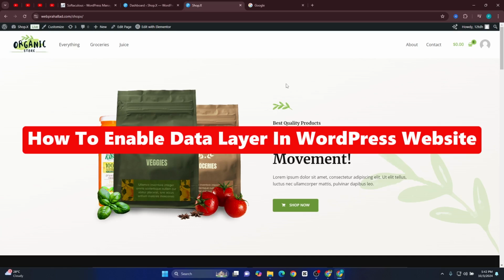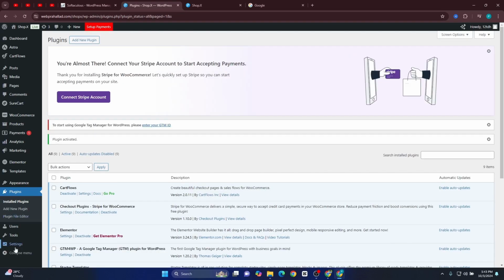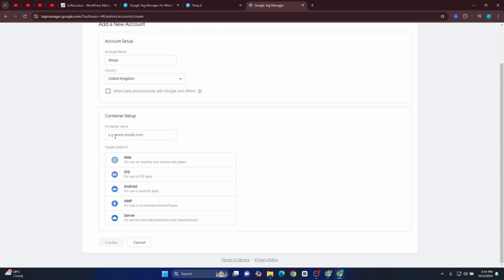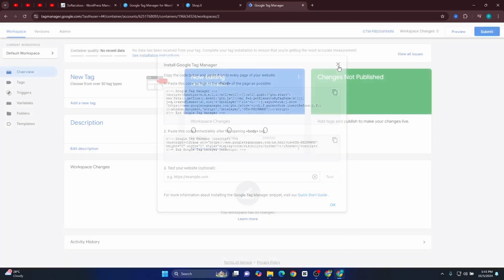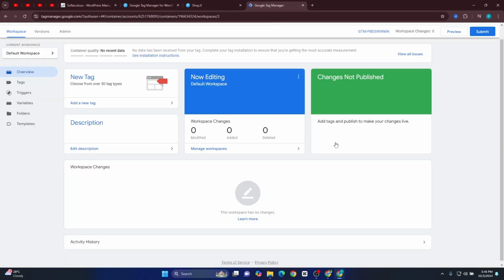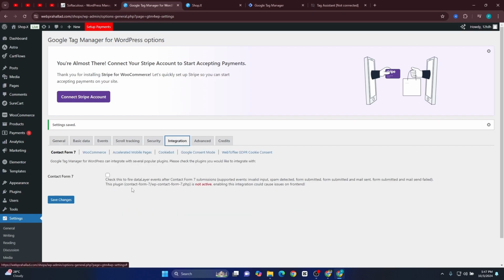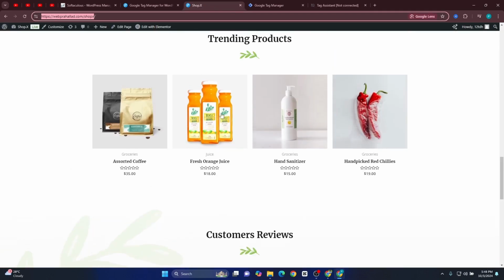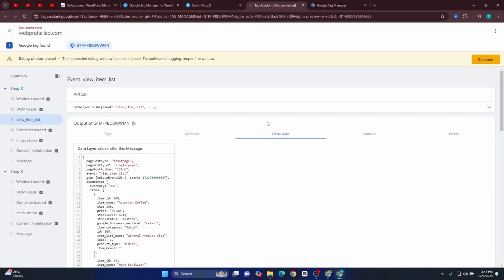How to Enable Data Layer in WordPress Website - GTM4WP Plugin - Google Tag Manager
Learn how to enable the Data Layer in your WordPress website using the GTM4WP plugin and Google Tag Manager! This tutorial guides you through setting up the Data Layer to track user interactions and events for better analytics and insights.